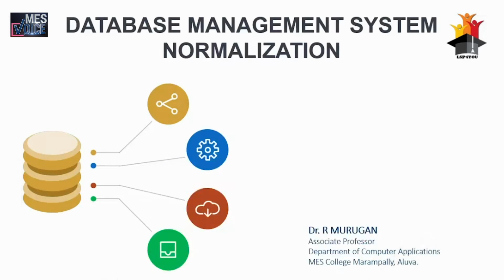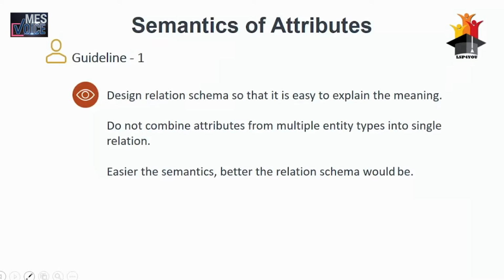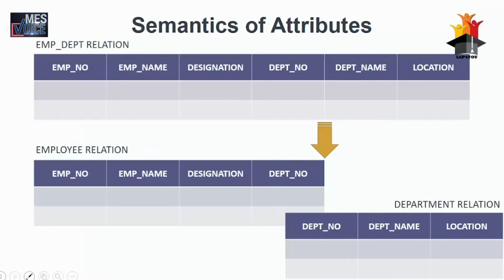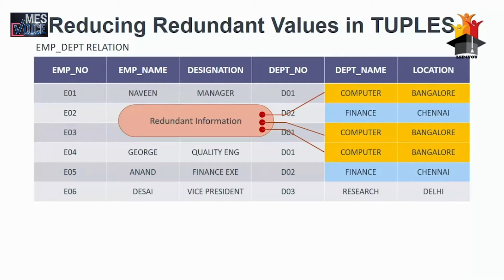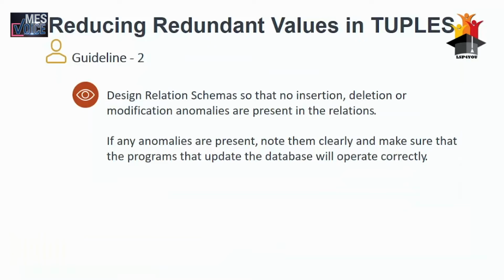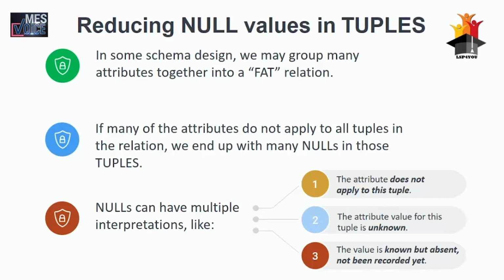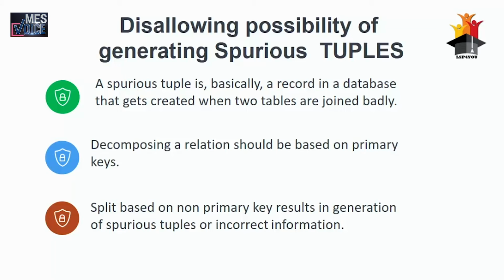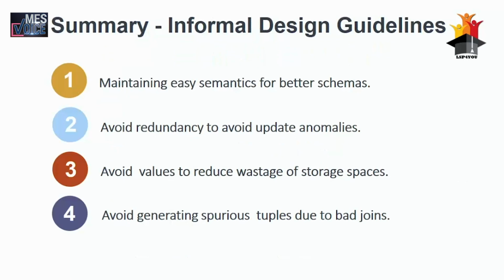Dept. of Computer Applications│Normalization│E Learning Tutorials│MES Marampally